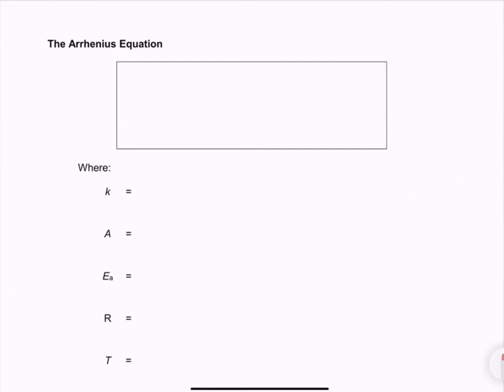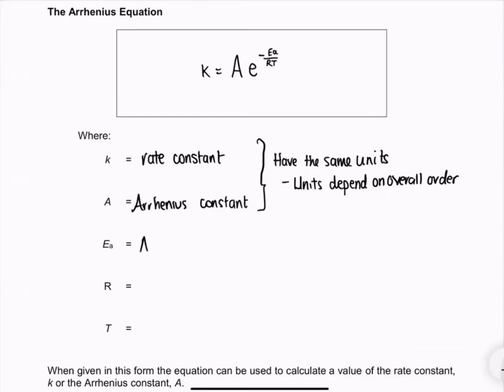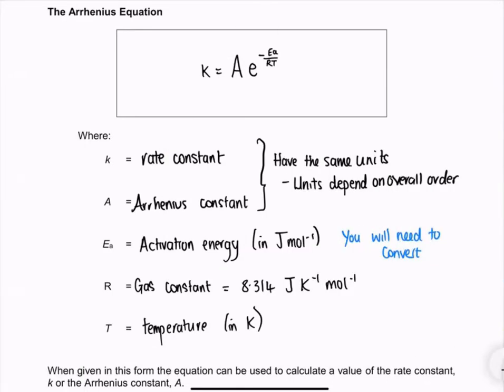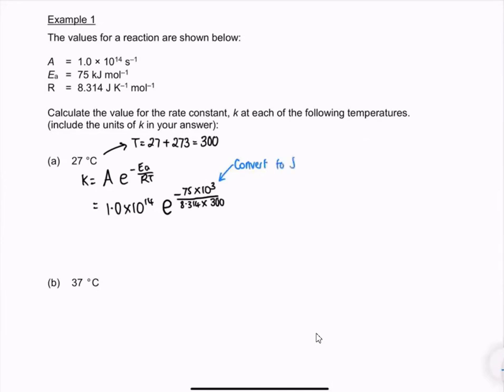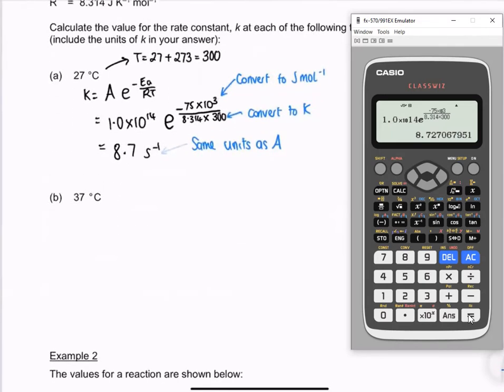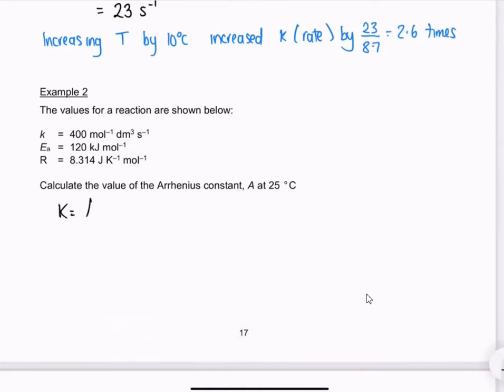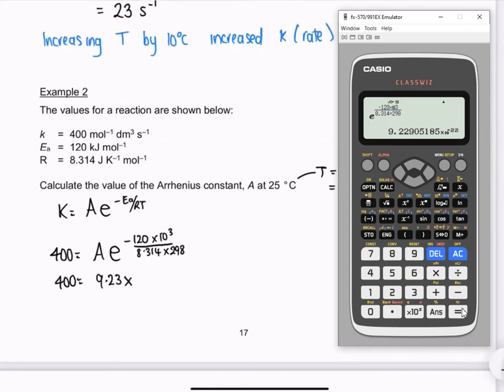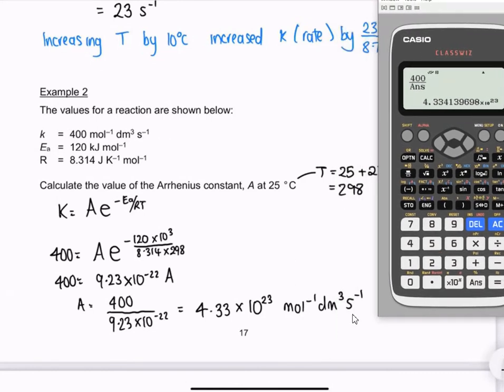Arrhenius Equation Calculations 1